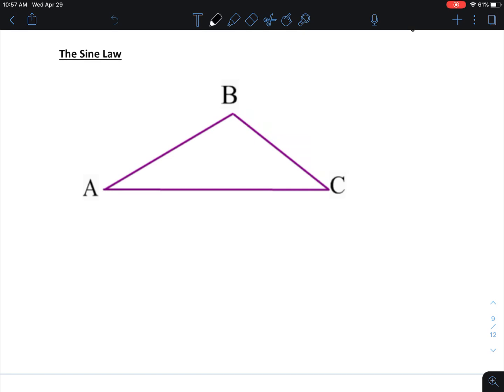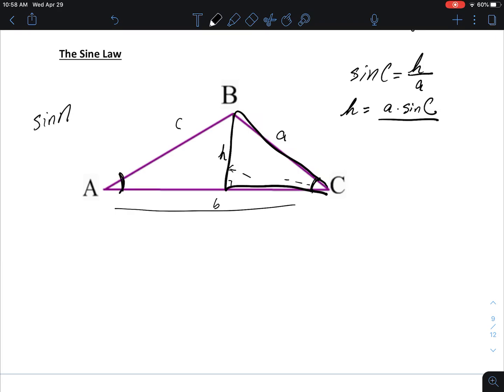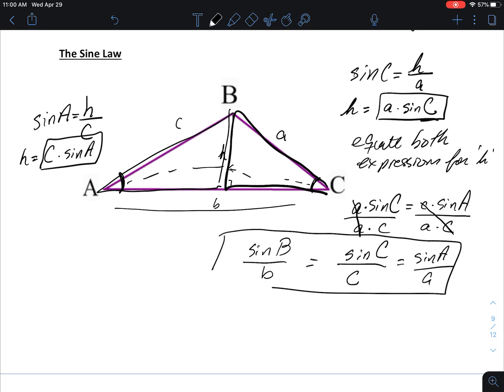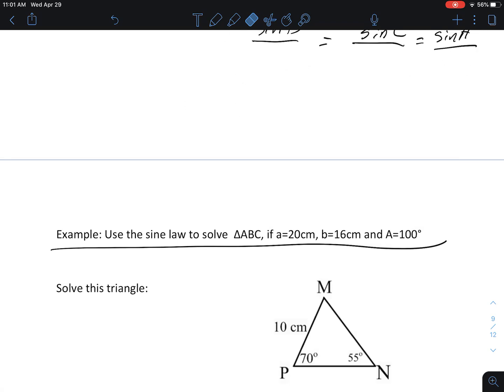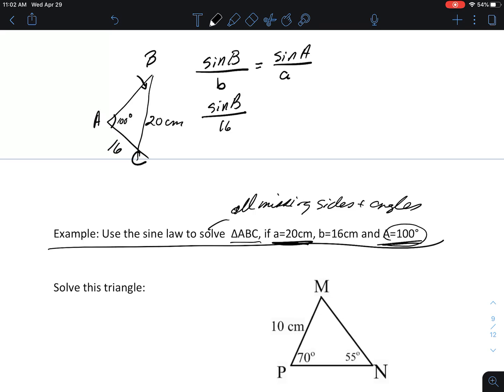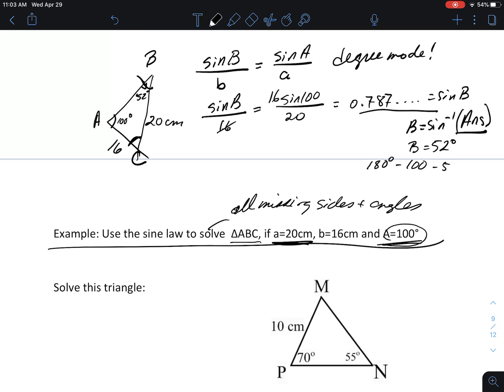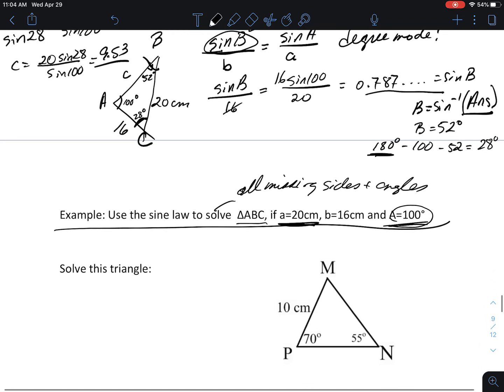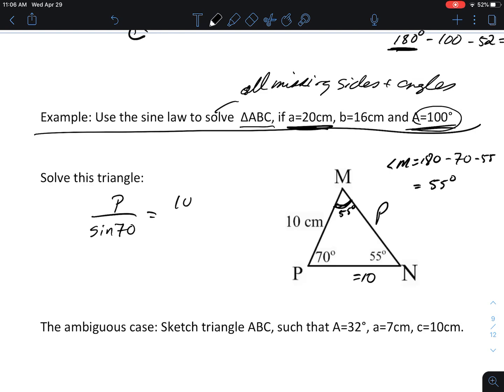M20-1 The Sine Law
Derivation of the Sine Law and some examples of how to use it.